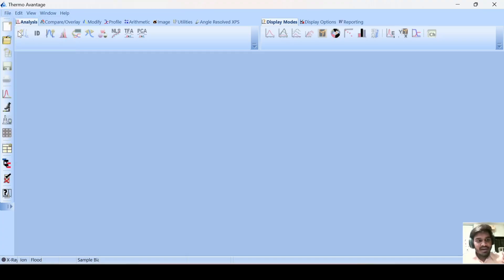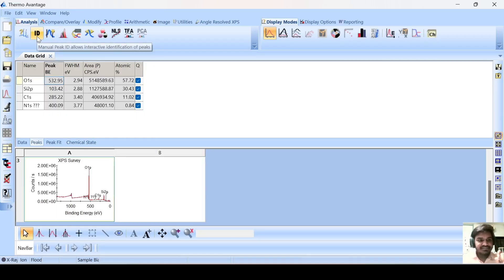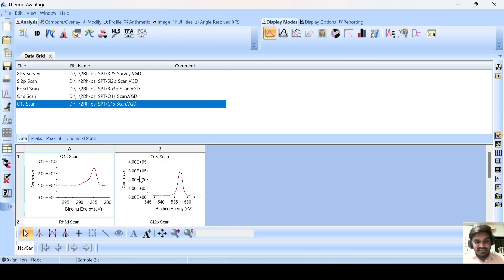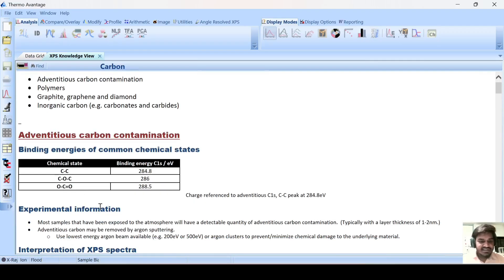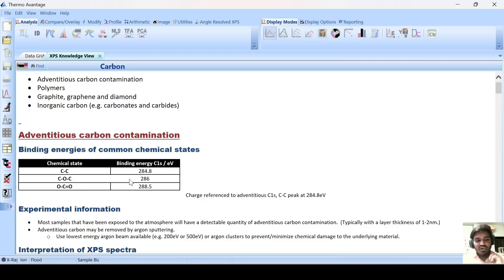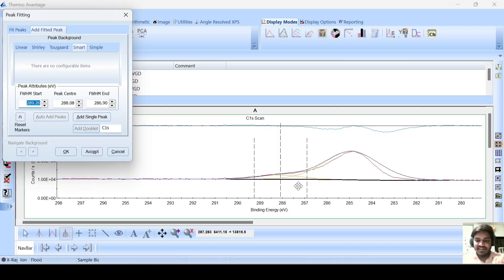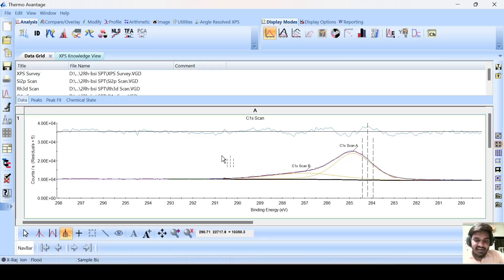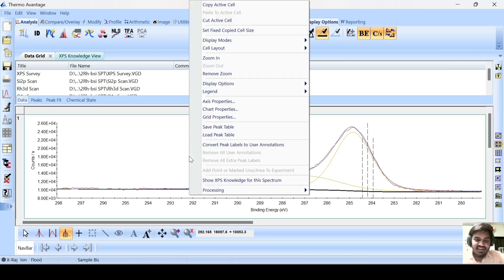Mastering XPS Fitting: A Step-by-Step Guide Using Avantage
Learn the essentials of XPS fitting using Avantage software in this easy-to-follow tutorial. Whether you're a beginner or experienced researcher, this video breaks down the steps for accurate XPS data analysis, curve fitting, and extracting meaningful insights. Unlock the full potential of your XPS experiments with these expert tips and techniques!